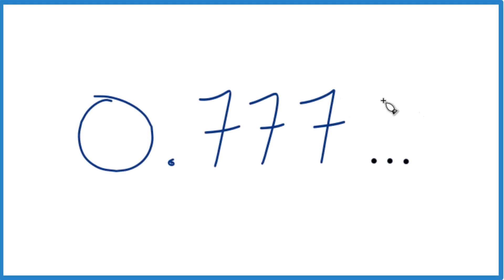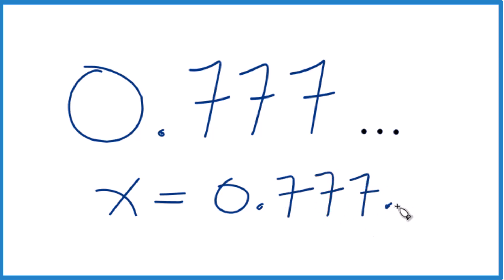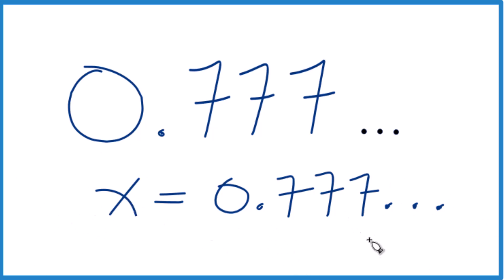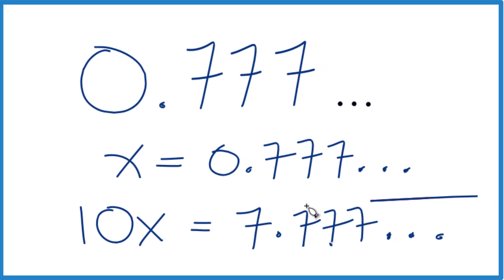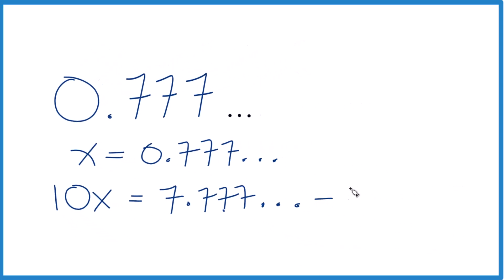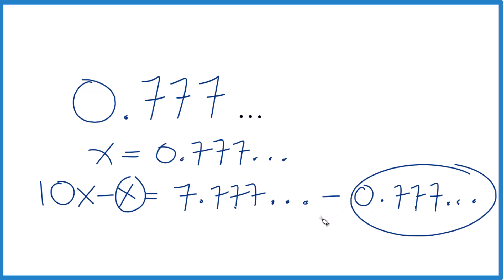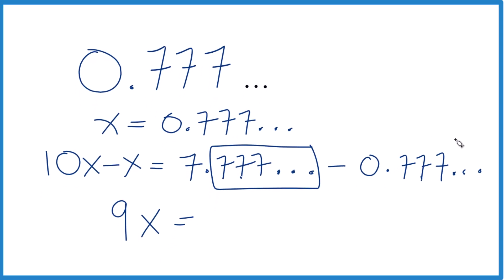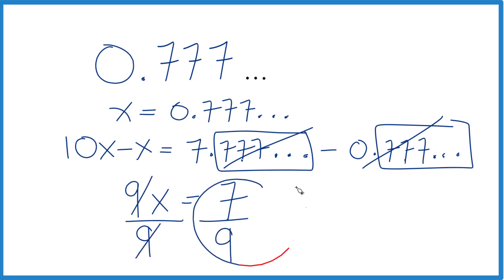How to write the decimal 0.777... (repeating) as a fraction!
To find the fraction that’s equivalent to the decimal 0.777..., we first set x equal to 0.777. This helps us keep track of the repeating decimal. Next, we multiply both sides of the equation by 10, which gives us 10x = 7.777. We do this to shift the decimal point so we can subtract out the repeating part.

Now, we subtract x from 10x. On the right side, we’re subtracting 0.777... from 7.777..., which leaves us with just 7. On the left side, subtracting x from 10x leaves us with 9x.

At this point, we have 9x = 7, and to find x, we divide both sides by 9. That gives us x = 7/9. So, 0.777... is equal to 7/9. Each step is designed to eliminate the repeating decimal and convert it into a fraction.